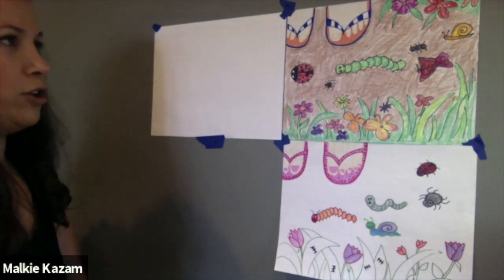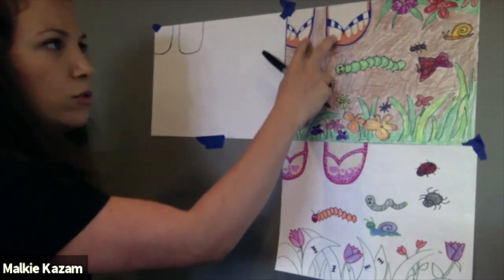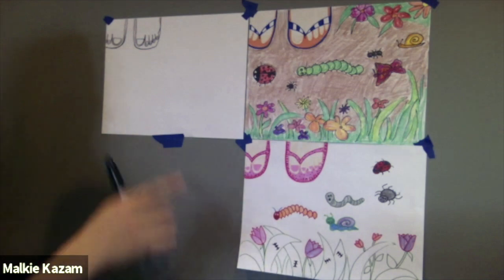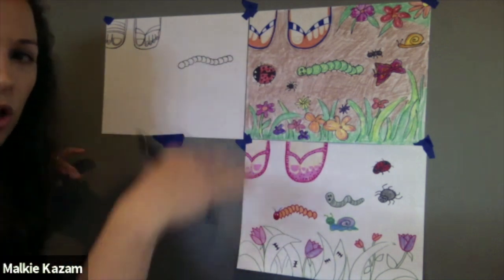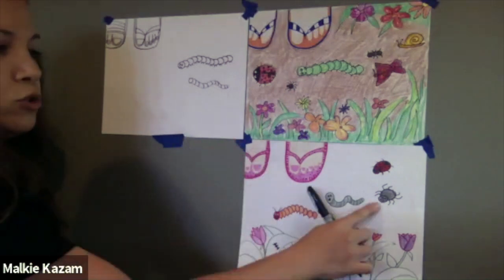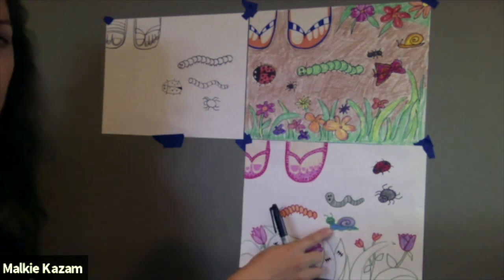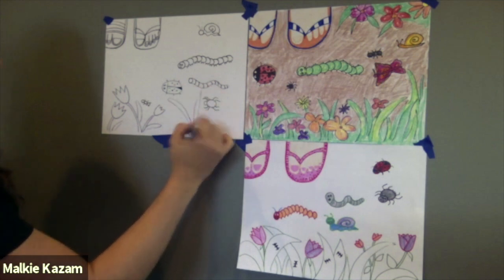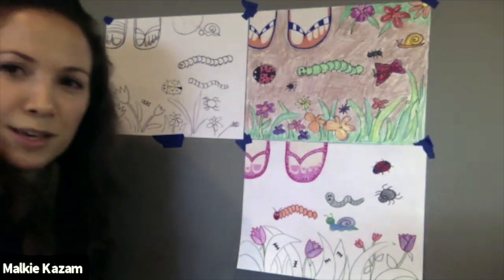The Bug Parade and Me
Spring-time "self portraits"